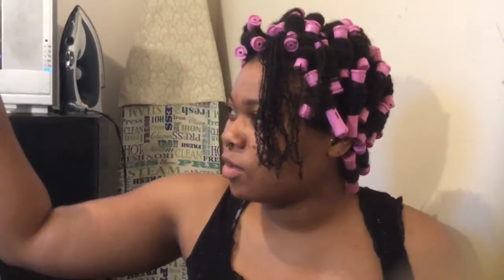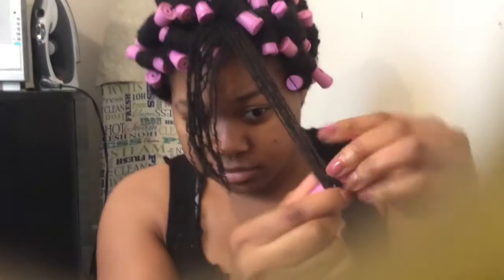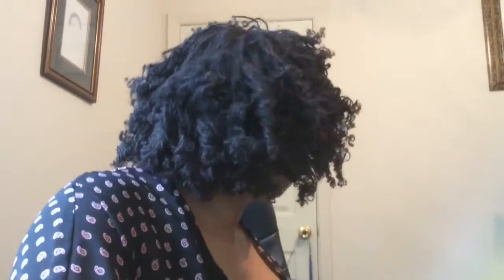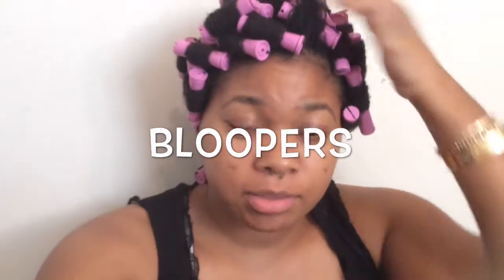Curling sisterlocks with perm rods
I used the pink perm rods to curl my hair, and I love the results. This will be my new method of curling my hair. All I used was water and the perm rods. Sorry for all the background noise, had to make the video when I could.